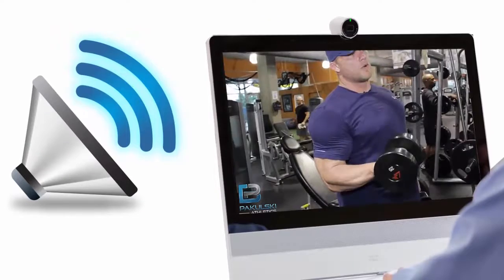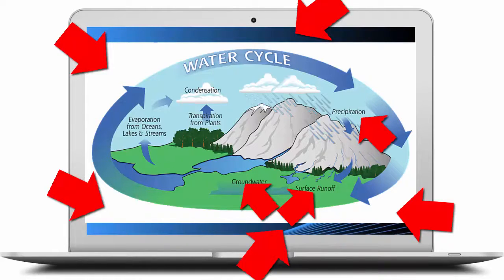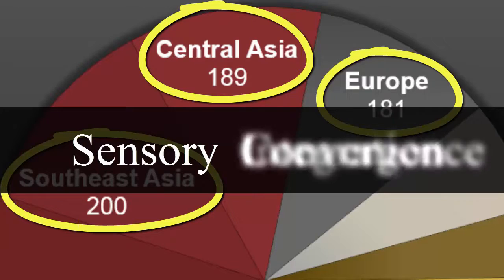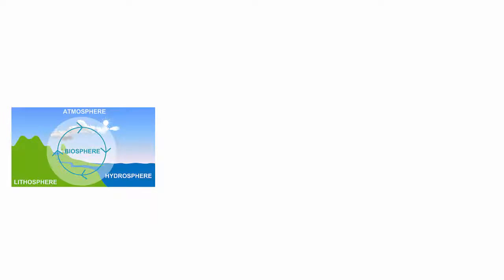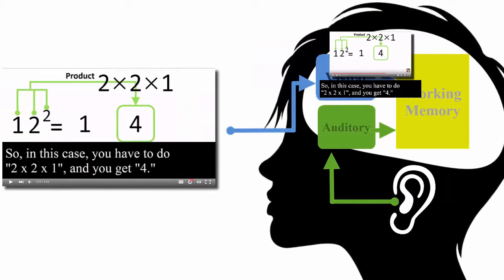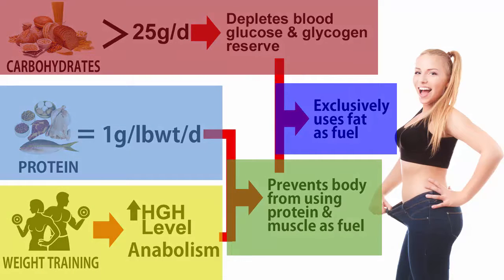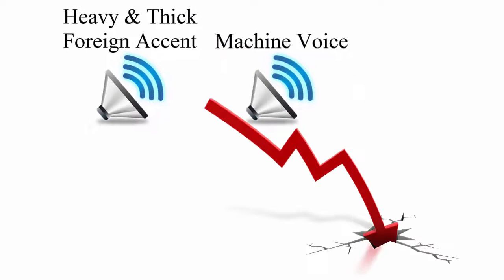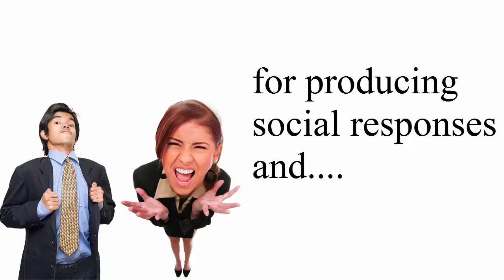13 Classic Principles of Multimedia Learning - Introduction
This is an overview of  the 13 classic principles of multimedia learning explained in:

■ The Cambridge Handbook of Multimedia Learning,  2nd Ed. New York: Cambridge University Press.
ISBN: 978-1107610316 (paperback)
ASIN: B00JXIICDC (Kindle)